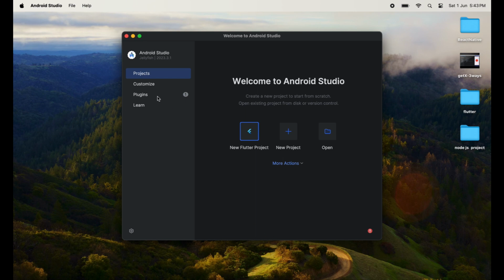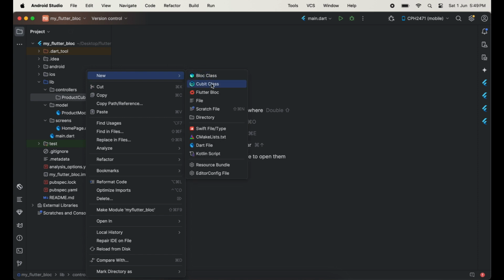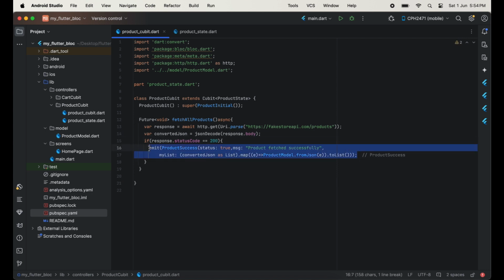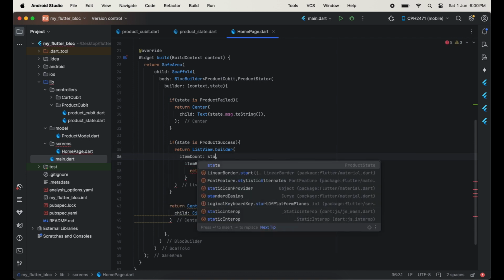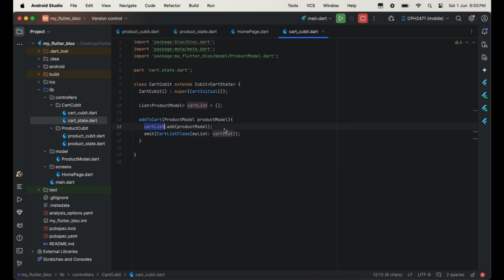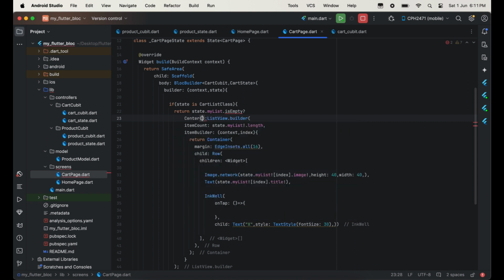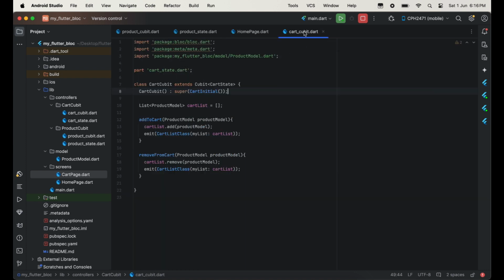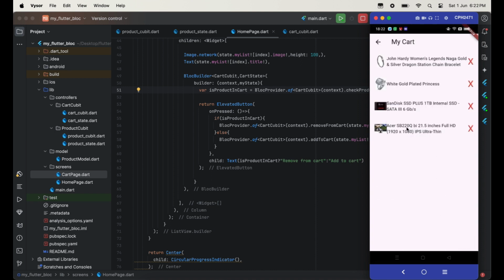Flutter - Bloc State Management with Cubit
In this exciting video, we dive into Bloc State Management with Cubit in Flutter by creating a fully functional shopping cart application. This tutorial is perfect for anyone looking to enhance their Flutter skills and understand how to effectively manage state using Bloc and Cubit.

📌 What You'll Learn:
Introduction to Bloc and Cubit: Understand the fundamentals and benefits of using Bloc and Cubit for state management in Flutter.
Setting Up Bloc and Cubit: Learn how to install and configure Bloc and Cubit in your Flutter project.
Creating the Shopping Cart: Step-by-step guide to building a shopping cart with item addition and removal functionality.
Implementing State Management: See how to manage the state of the shopping cart using Cubit to ensure smooth and reactive updates.
Hands-On Demonstration: Follow along with the code as we showcase the entire process, from setting up the project to implementing and testing the shopping cart functionality.
🛠️ Technologies and Tools Used:
Flutter
Dart